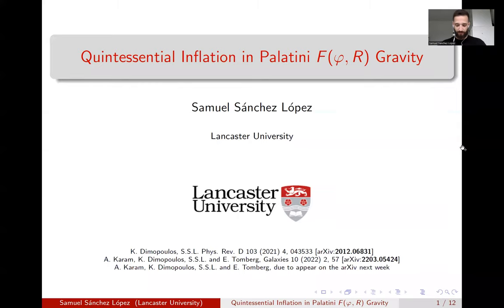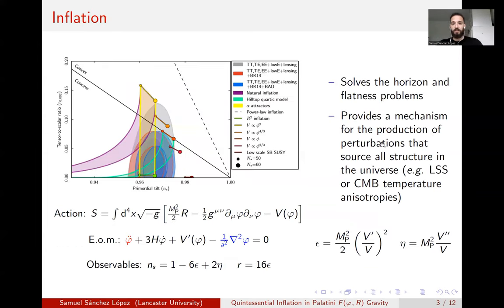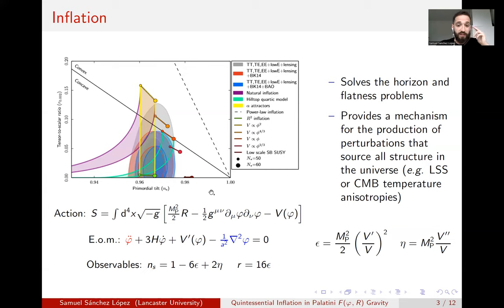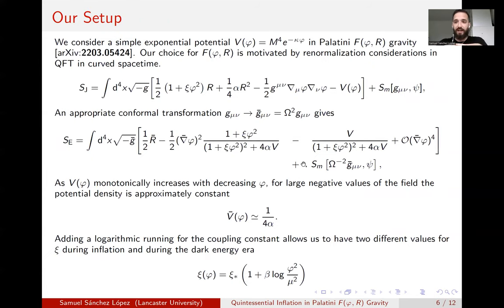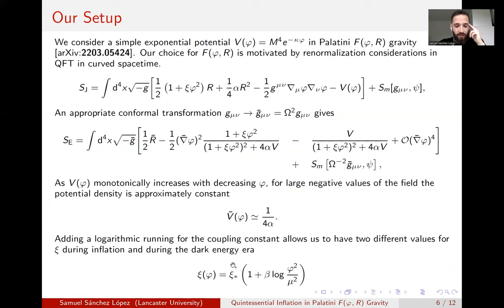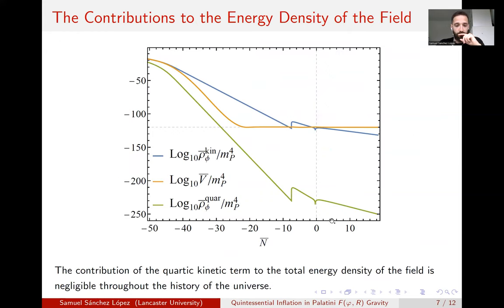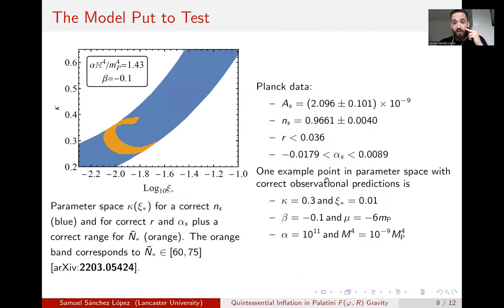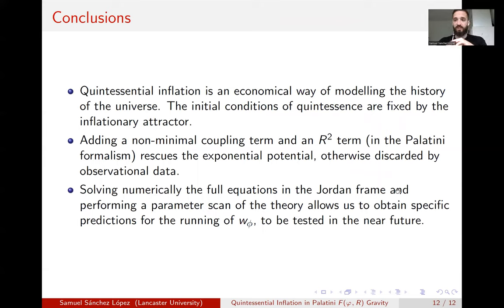Samuel Sánchez López | Quintessential Inflation in Palatini Modified Gravity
Talk title:
Quintessential Inflation in Palatini Modified Gravity
Speaker:
Samuel Sánchez López

Talk abstract:
In this talk, I will give a brief introduction to quintessential inflation, a theoretical framework that aims to explain both inflation and dark energy observations to alleviate the incredible fine-tuning of ΛCDM. Furthermore, I will show how adding both an R^2 Starobinsky term and a non-minimal coupling term to the inflaton/quintessence field in the action in the Palatini formalism can rescue the exponential potential, which is well known not to be valid for either inflation or dark energy in the canonical setup. Since the full equations of motion in the Jordan frame are numerically solved and a parameter scan of the theory is performed, we are able to obtain specific testable predictions, such as the barotropic parameter of dark energy and its running, which will be testable in the near future, as well as constraints on the theory, e.g. on the value and the running of the non-minimal coupling.